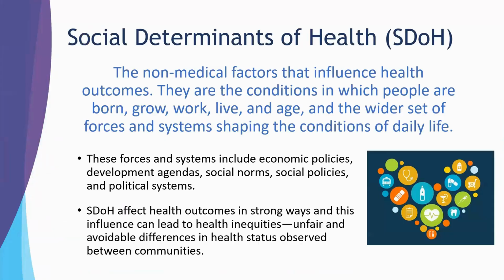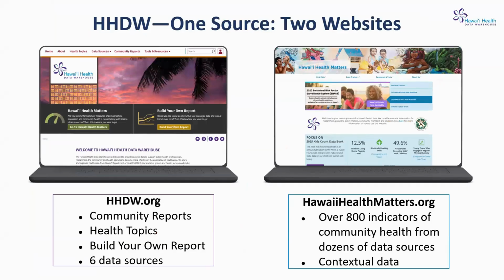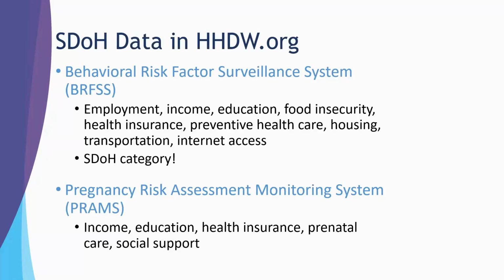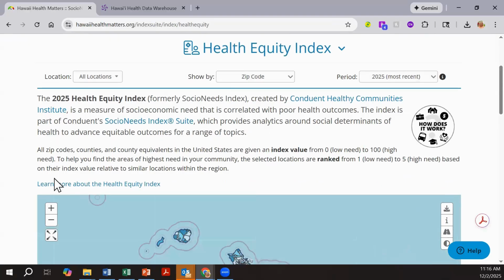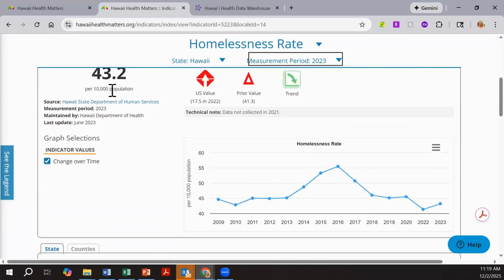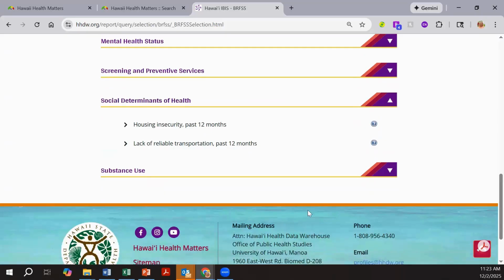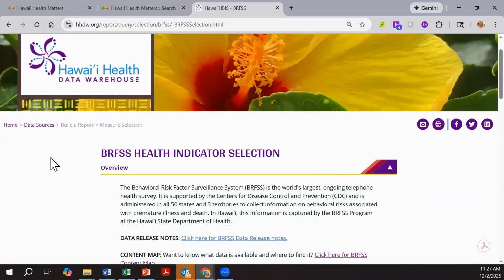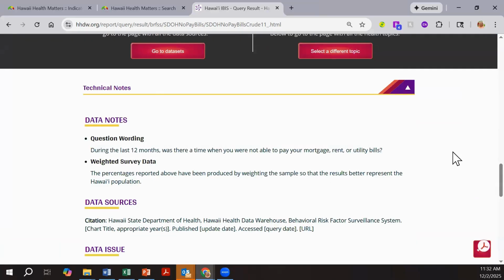Coffee Break Webinar | Social Determinants of Health in HHM and HHDW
This Coffee Break Webinar takes a closer look at data on social determinants of health in HHDW.org and HawaiiHealthMatters.org!

Navigate through the webinar with the time stamps below:
00:03 Intro
00:15 Topic slides
09:34 Demonstration
20:20 Activity Questions
20:38 Activity Answers
23:28 Ending Remarks